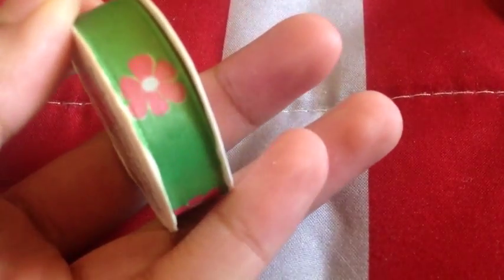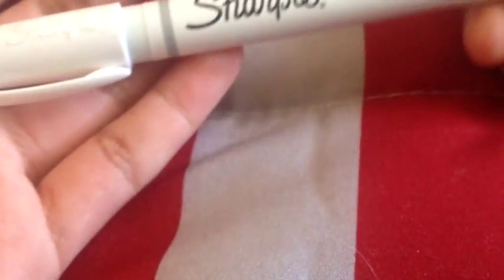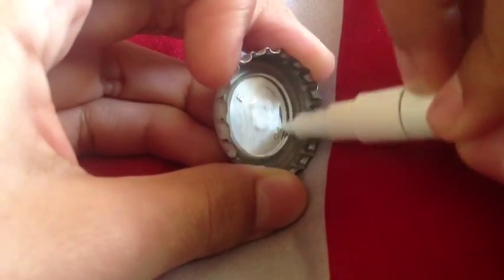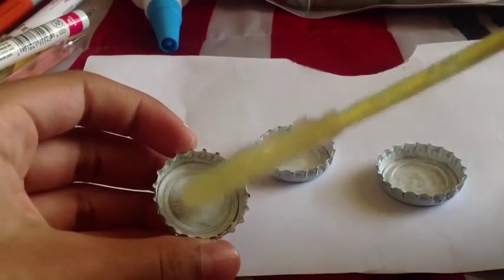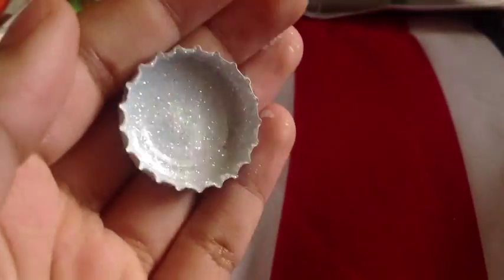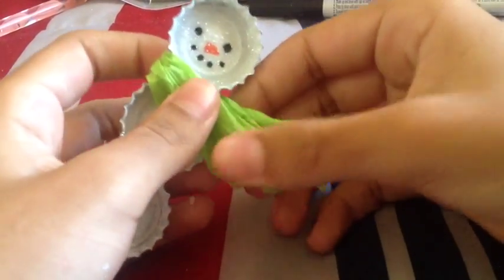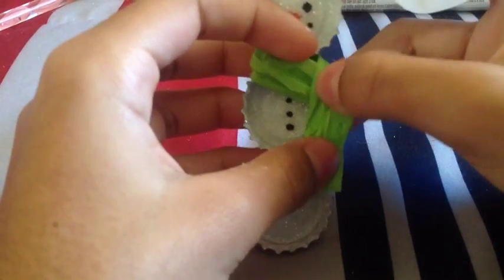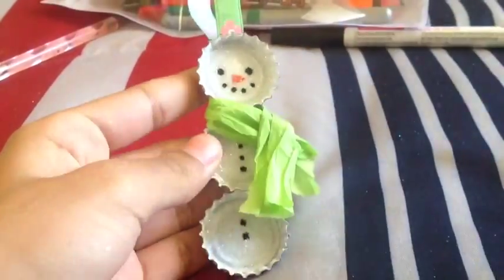DIY Snowman Bottle Cap Ornament | Christmas Tutorial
IF YOU LIKE MAKING SNOWMANS PRESS LIKE :D
♡⋅•⋅⋅•⋅♥⋅•⋅⋅•⋅( O P E N M E )⋅•⋅⋅•⋅♥⋅•⋅⋅•⋅ ♡